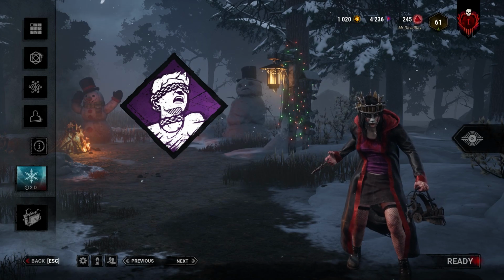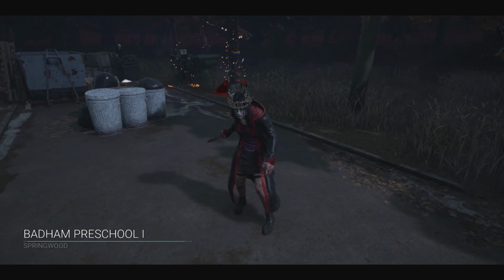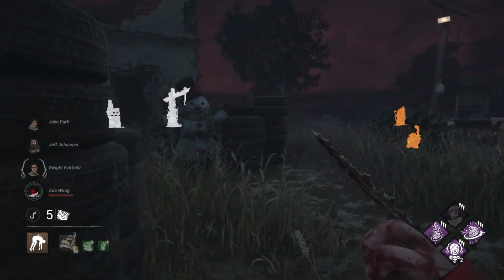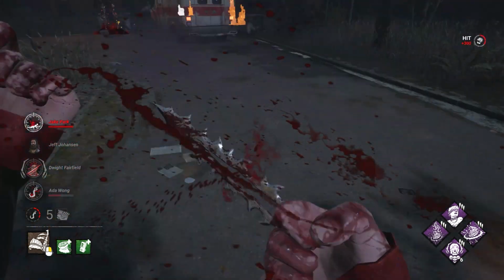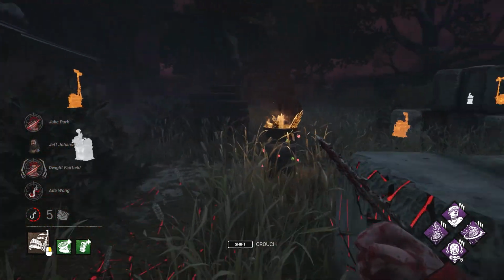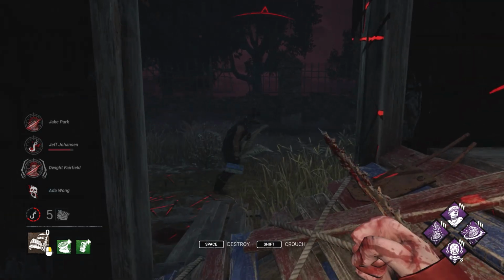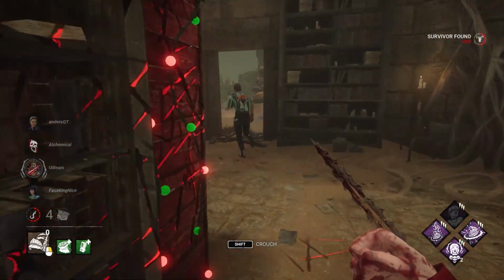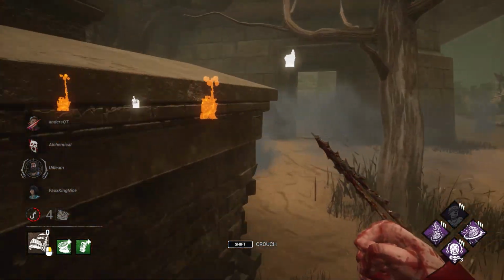THIS PIG BUILD is UNSTOPPABLE in Dead by Daylight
The perk Hex: Plaything on Pig in Dead by Daylight makes her UNSTOPPABLE.

I wanted to demonstrate this today with a pretty brutal build for The Pig to see how few generators survivors could get done while we get a 4K.

Along with Hex: Plaything, the build for Pig today includes:

Save the Best for Last, for a decrease to our basic attack cooldowns.
Jolt for generator slowdown whenever we down a survivor with a basic atttack.
Scourge Hook: Pain Resonance, so we can get additional generator slowdown whenever we hook a survivor on a scourge hook.

For add-ons, we brought the Bag of Gears, which makes it take a little bit longer for survivors to finish searching the Jigsaw boxes throughout the map. And then we also brought the Rule Set. No. 2, which makes it so survivors don't see the auras of Jigsaw boxes until their head trap is activated.

Don't forget to drop a like on this video if you enjoyed it!

\\\VIDEO TIMESTAMPS
00:00 Intro and Build
01:25 Game 1
10:42 Game 2